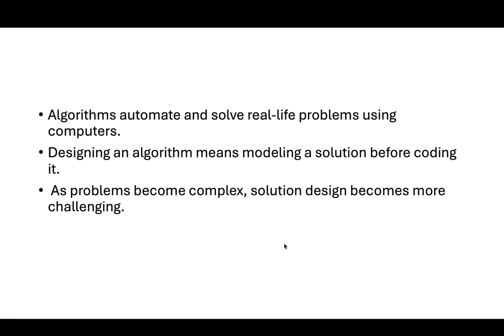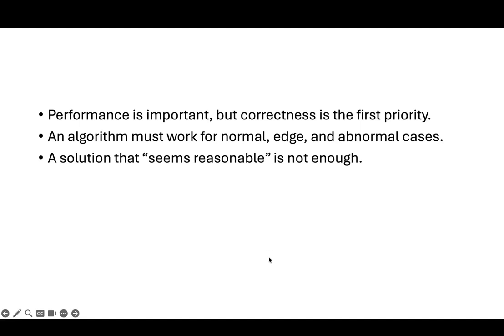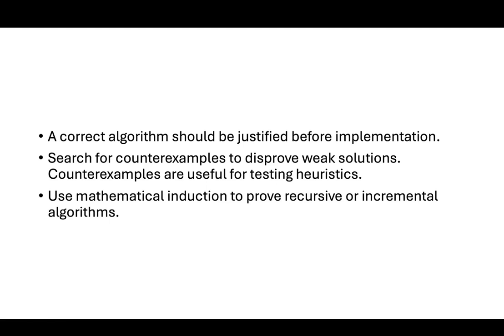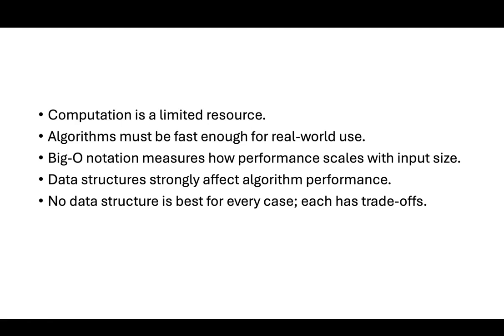Algorithm and Design